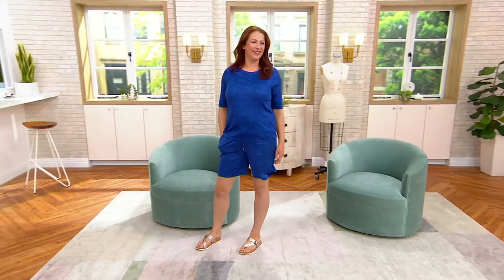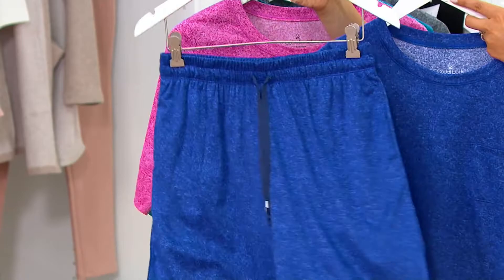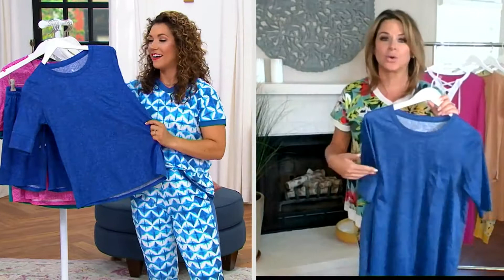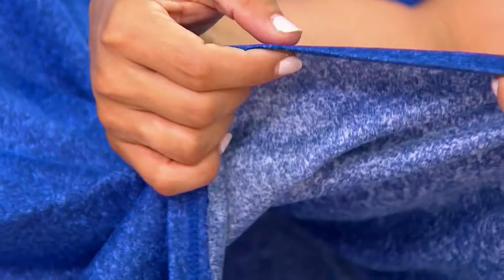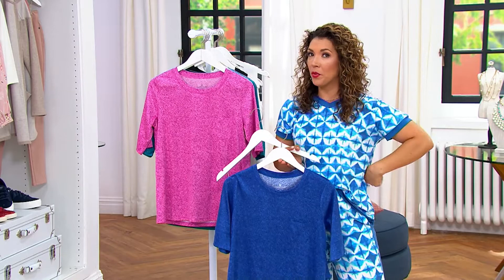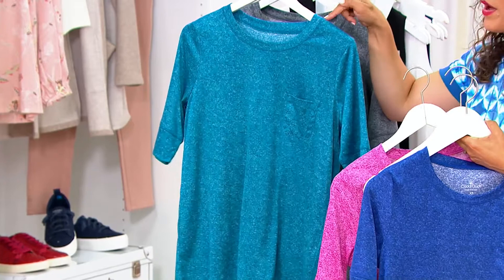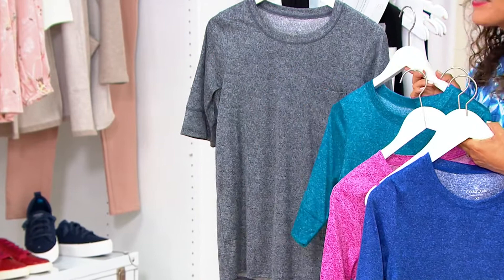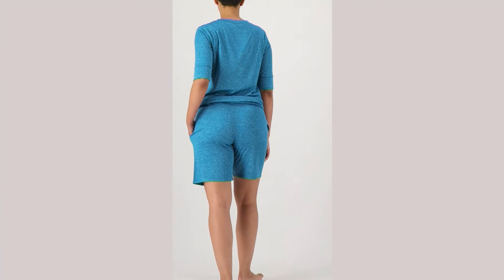Cuddl Duds Far Infrared Tee and Bermuda Set on QVC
Cuddl Duds Far Infrared Tee and Bermuda Set

Oh-so-comfy, this tee and Bermuda set is just the thing for snuggled-in Sundays and strolls to the beach on vacation. We're all about comfort this season, and no-brainer sets like this one make it so easy to feel great (and look cute!). From Cuddl Duds.